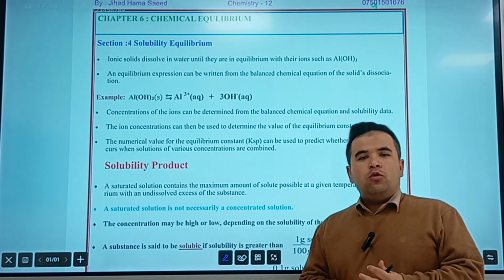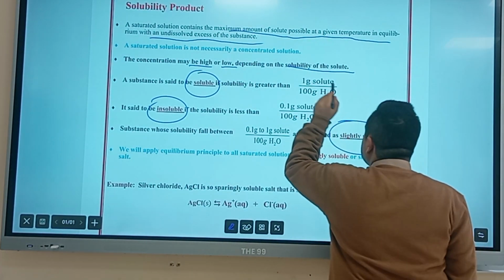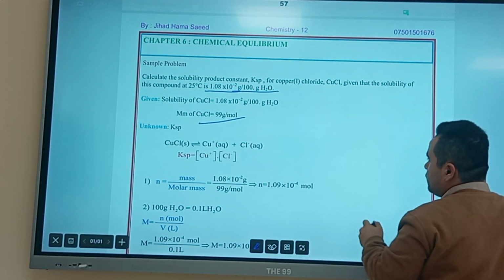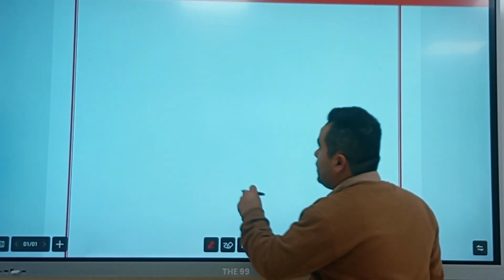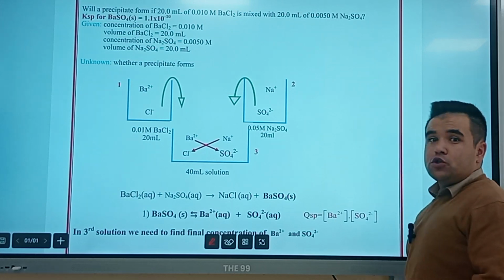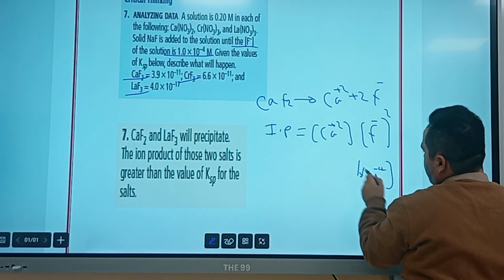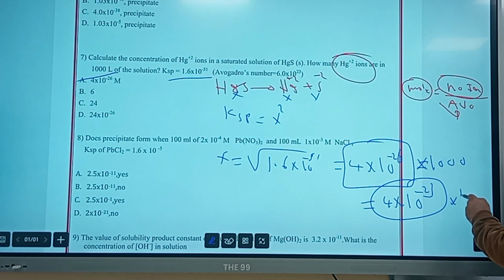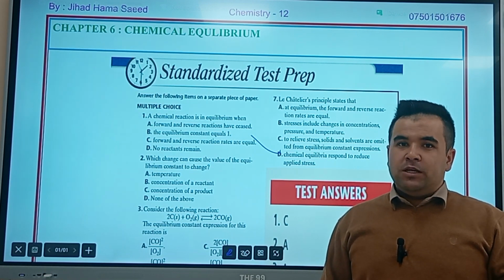Chapter - 6 , Section - 4 (Constant Solubility Product (Ksp) )